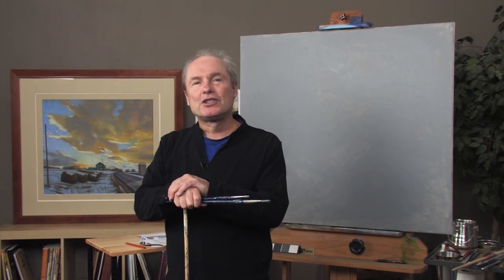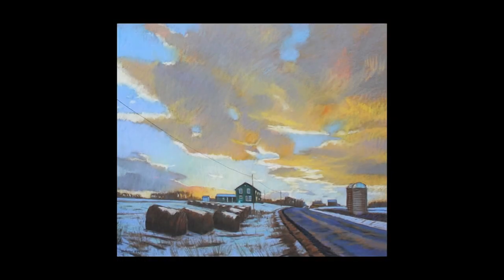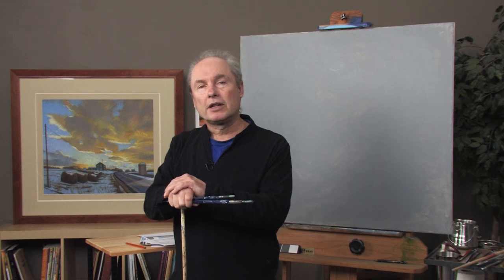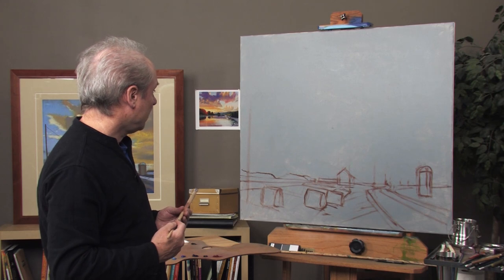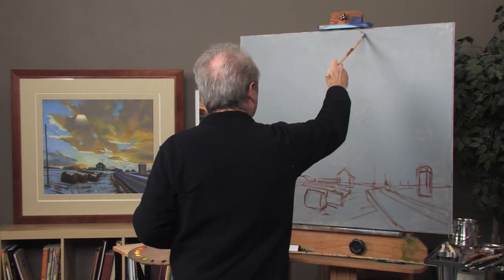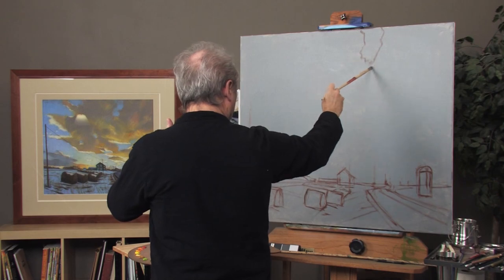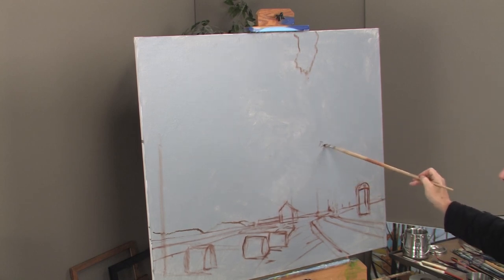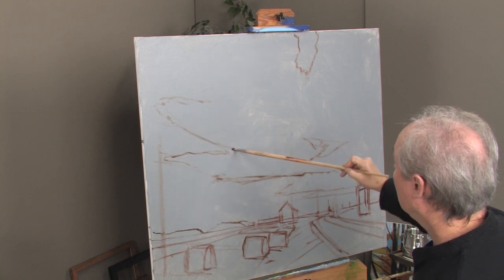Preview | Oil Painting Techniques: Dramatic Sky with Brian Keeler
In this video tutorial you will create drama in the landscape with sunset-lit clouds and reflected light, focusing on chroma (intensity of color), perspective, and the subtleties of modeling clouds. As you complete this demonstration from start to finish, follow Brian's oil painting tips and techniques for composition, brushwork, edges, values and more, for a dramatic landscape painting.

• Lessons on brushwork, edge control, painting landscape elements and more
• Learn color and perspective tips for success

Preview Oil Painting Techniques: Dramatic Sky here for tips on composition, brushstrokes, color temperature and value, and more. for access to the full-length art video workshop.